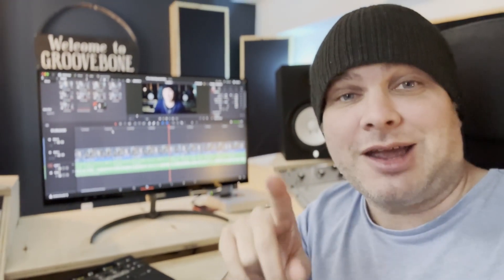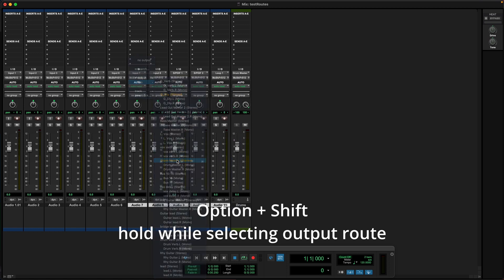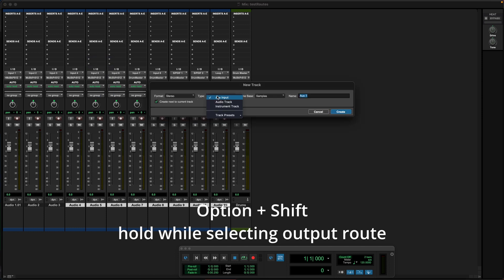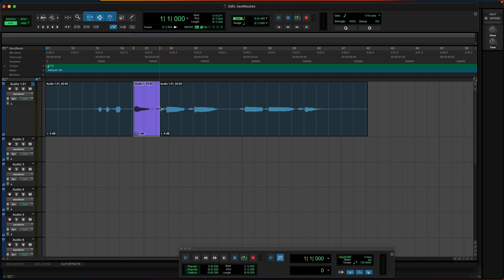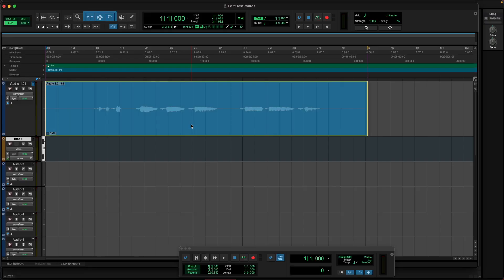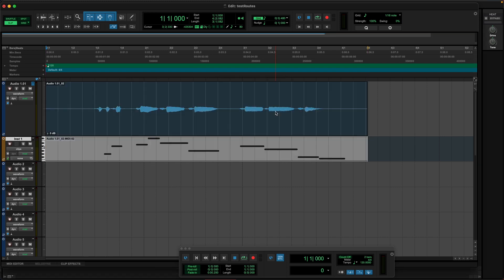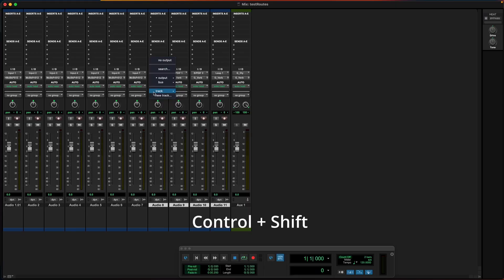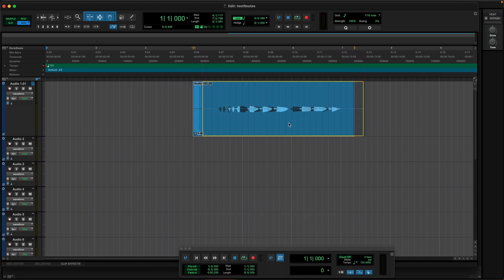5 Tips for Pro Tools for faster editing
Here are some Pro Tools Power Tips to help increase your workflow Pro Tools games. If you are looking to learn Pro Tools or just add some new editing tricks to your Pro Tools tool belt. These 5 tips will be a game changer.

NOTE: I did all these for Mac, if you are using a PC you can

1. Route multiple sends or outputs to a bus hold down SHIFT + ALT
2. Route multiple outputs to different buses at once SHIFT + ALT + START(WIN)

I messed up some of the short keys in the Pro Tools tips video (Because I shot it at 4 in the morning).
So, to route, multiple tracks use Option + Shift.

To route to multiple outputs it's Control + Shift

Fender Bassman
Fender Vibro Champ
Fender Thinline Telecaster
Editing Computer
Video Mic